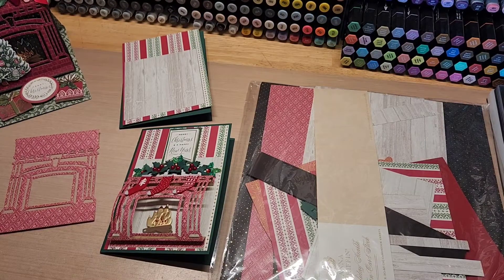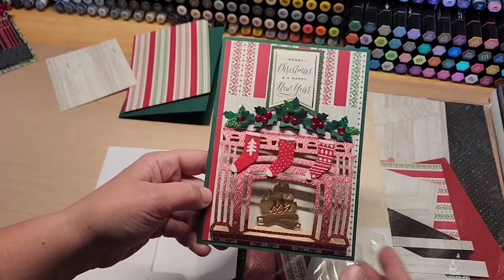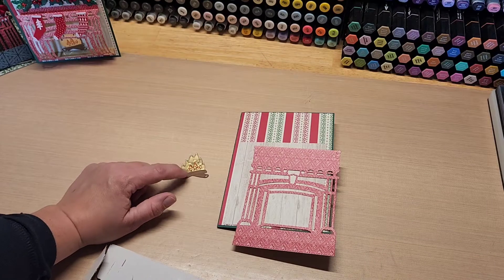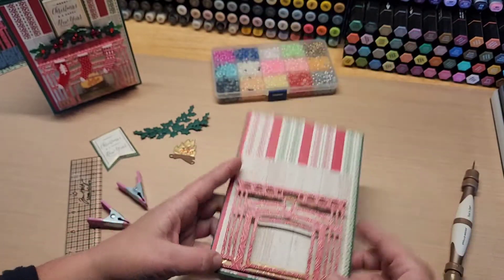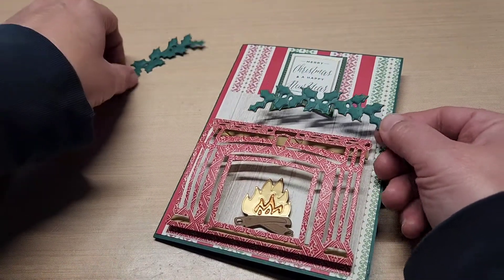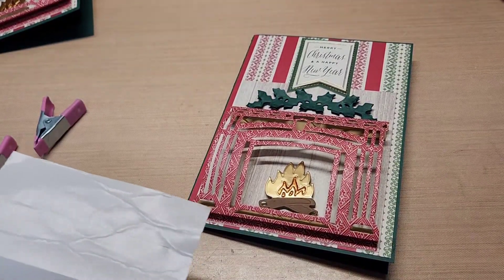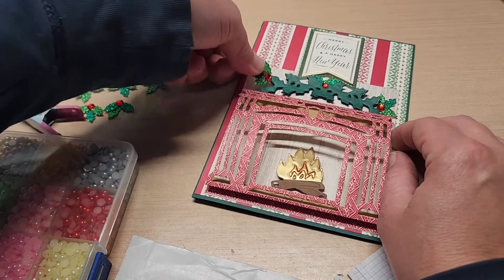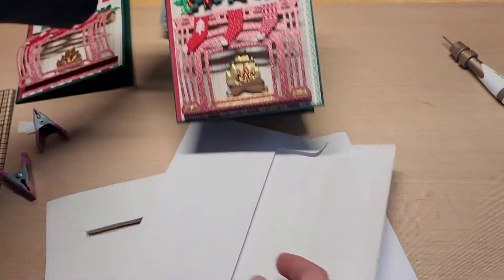Anna Griffin Holiday Hearth Easel card die set